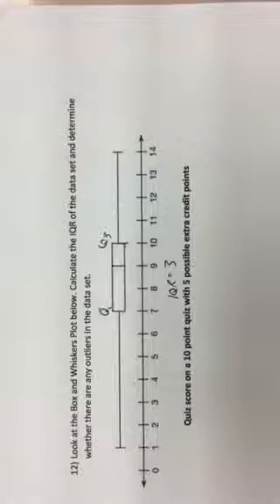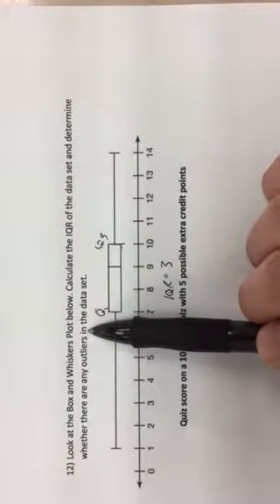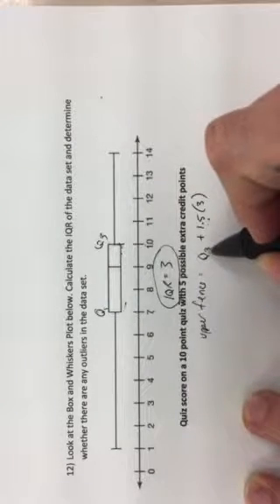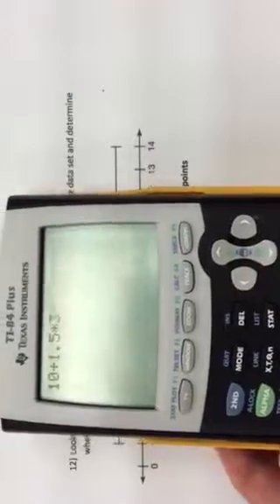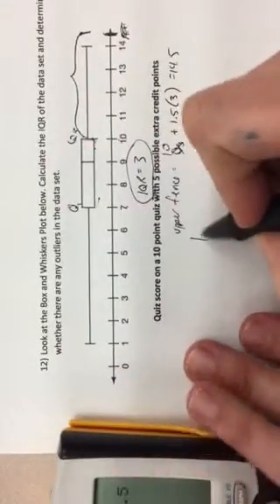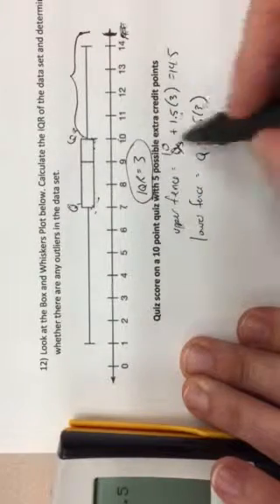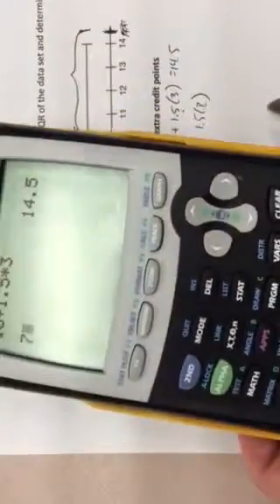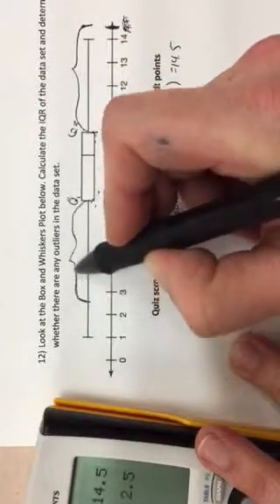Stat test rev #12